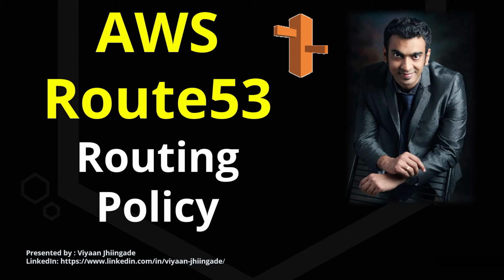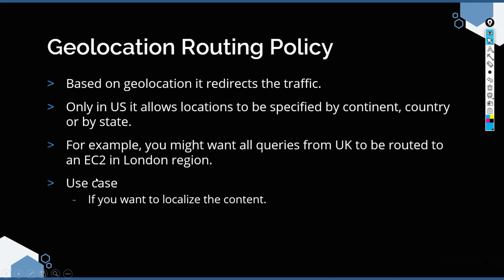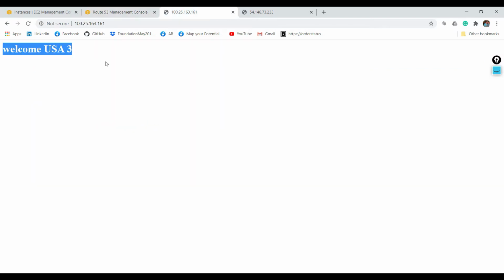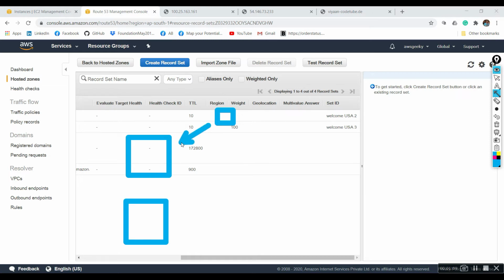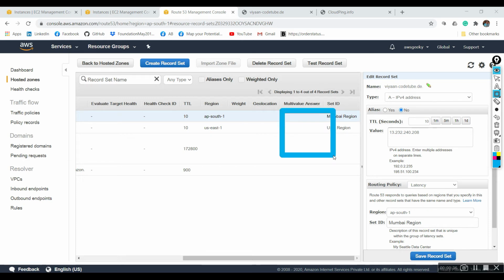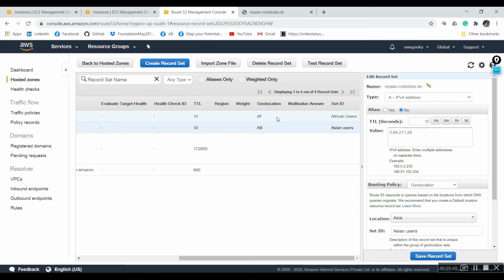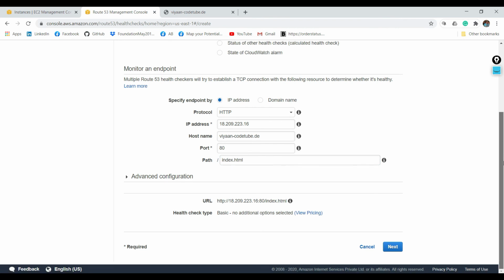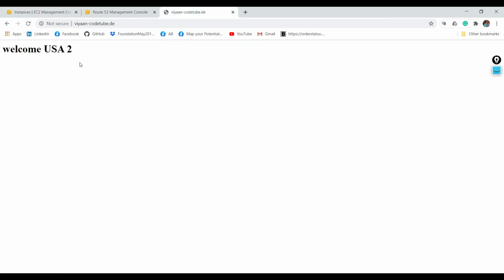What are the Routing Policies in AWS Route 53 | Demo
Chapters

0:00 Introduction to Routing Policy
5:50   Lab on Weighted Routing Policy
13:20 Lab on Latency Routing Policy
18:51 Geolocation Routing Policy
24:46 Failover Routing Policy